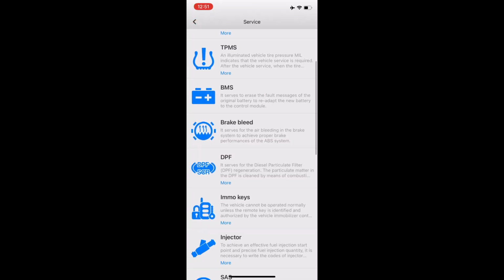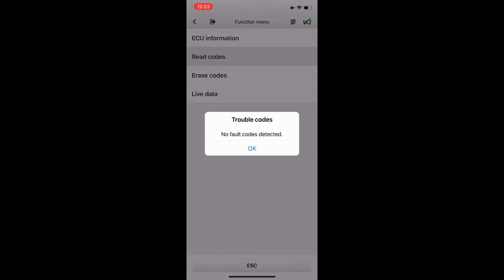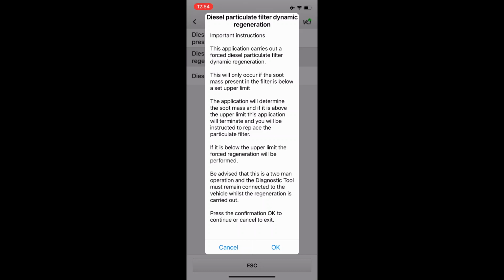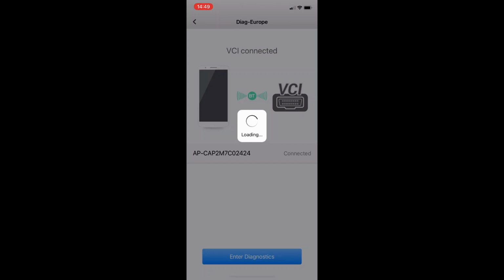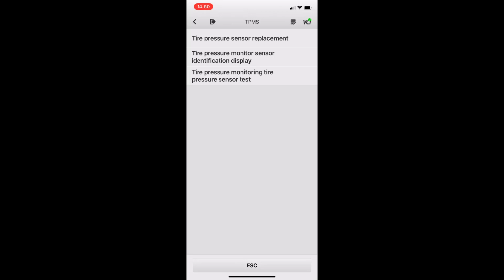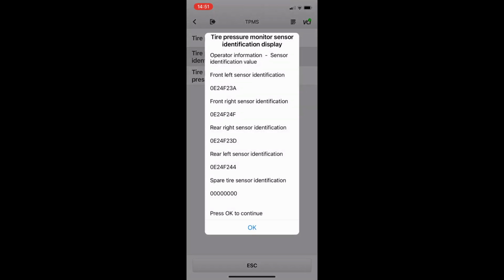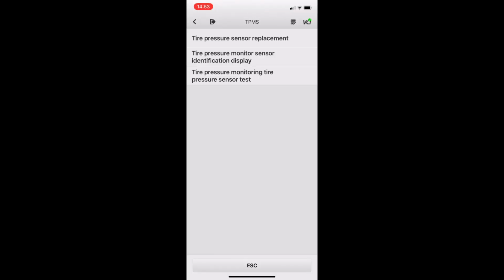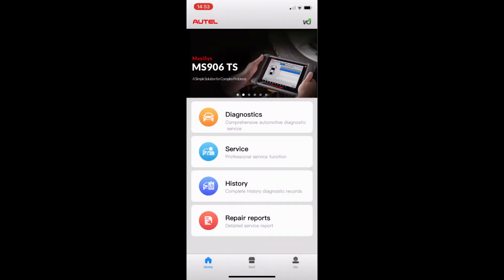Autel AP200 Land Rover DPF TPMS Capability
In this Autel AP200 MaxiAP Diagnostic Tool video we see if the DPF regeneration and TPMS system connected to a Land Rover Discovery 4 can be activated and serviced. AP200 can be used for these and Suspension, Service Reset, Bluetooth, Brake Switch, EPB, TPMS, BMS, Key Programming, Calibration etc. Similar for Defender, Range Rover, Alfa Romeo Giulietta, Renault, Citroen, Lancia, Fiat, Vauxhall, Ford etc.
Battery replacement, Air/Cabin Pollen Filter, Fuel/Gas Filter, Steering Fault Codes Fixed, Airbag Light, Electric Windows, Anti Roll/Sway bar Bushes, Brake Discs, Pads, Fluid Flush, Springs
In questo video vediamo se è possibile attivare e riparare il sistema di rigenerazione DPF e TPMS collegato ad una Land Rover Discovery 4. Può essere utilizzato per queste sospensioni, ripristino del servizio, Bluetooth, interruttore del freno, EPB, TPMS, BMS, programmazione chiave, calibrazione ecc.
Sostituzione della batteria, filtro antipolline aria/abitacolo, filtro carburante/gas, codici di errore dello sterzo corretti
Dans cette vidéo, nous voyons si la régénération du DPF et le système TPMS connectés à un Land Rover Discovery 4 peuvent être activés et entretenus. Il peut être utilisé pour ces suspension, réinitialisation de service, Bluetooth, interrupteur de frein, EPB, TPMS, BMS, programmation de clé, étalonnage, etc.
Remplacement de la batterie, filtre à air/habitacle, filtre à carburant/gaz, codes d'erreur de direction corrigés
V etom video my vidim, mozhno li aktivirovat' i obsluzhivat' sistemu regeneratsii DPF i TPMS, podklyuchennuyu k Land Rover Discovery 4. Yego mozhno ispol'zovat' dlya etikh podvesok, servisnogo sbrosa, Bluetooth, tormoznogo pereklyuchatelya, EPB, TPMS, BMS, programmirovaniya klyuchey, kalibrovki i t. D.
Stav'te layk i podpisyvaytes' na to, kak vosstanavlivat' video. Zamena akkumulyatora, vozdushnyy/salonnyy fil'tr pyl'tsy, toplivnyy/gazovyy fil'tr, ispravleny kody neispravnostey rulevogo upravleniya
En este video vemos si el sistema de regeneración DPF y TPMS conectado a un Land Rover Discovery 4 se puede activar y reparar. Se puede utilizar para suspensión, reinicio de servicio, Bluetooth, interruptor de freno, EPB, TPMS, BMS, programación de llaves, calibración, etc.
Reemplazo de batería, filtro de polen de aire/cabina, filtro de combustible/gas, códigos de falla de dirección corregidos
Kono bideode wa, Land Rover disukabarī 4 ni setsuzoku sa reta DPF saisei oyobi TPMS shisutemu o akutibu-ka shite sābisu dekiru ka dō ka o kakunin shimasu. Korera no sasupenshon, sābisurisetto, burūto~ūsu, burēkisuitchi, EPB, TPMS, BMS, kīpuroguramingu, kyariburēshon nado ni shiyō dekimasu. Dōga o shūfuku suru hōhō ni tsuite wa, ī ne& chan'neru tōroku shite kudasai. Batterī kōkan, ea/ kyabin kafun firutā, nenryō/ gasufirutā, sutearingu shōgai kōdo o shūsei
I den här videon ser vi om DPF-regenererings- och TPMS-systemet anslutet till en Land Rover Discovery 4 kan aktiveras och servas. Den kan användas för dessa upphängning, serviceåterställning, Bluetooth, bromsbrytare, EPB, TPMS, BMS, nyckelprogrammering, kalibrering etc.
naraa fi hadha alfidyu ma 'iidha kan yumkin tanshit watajdid DPF wanizam TPMS almutasil bi Land Rover Discovery 4 wasianatuhu. yumkin astikhdamuh liltaeliq , wa'iieadat dabt alkhidmat , walbulututh , wamiftah alfaramil , w EPB , w TPMS , w BMS , walbarmajat alrayiysiat , walmueayarat wama 'iilaa dhalika.
'aejabani waishtarak fi kayfiat 'iislah maqatie alfidyu. aistibdal albataariat , murashah liqah alhawa' / almaqsurat , filtar alwaqud / alghaz , rumuz khata altawjih thabitatan
בסרטון זה אנו רואים אם ניתן להפעיל ולתת שירות למערכת התחדשות DPF ו-TPMS המחוברת ל-Land Rover Discovery 4. זה יכול לשמש עבור השעיה, איפוס שירות, Bluetooth, מתג בלמים, EPB, TPMS, BMS, תכנות מפתחות, כיול וכו'.
החלפת סוללה, מסנן אבקת אוויר/תא, מסנן דלק/גז, קודי תקלות בהיגוי
Na tym filmie widzimy, czy regeneracja DPF i system TPMS podłączony do Land Rovera Discovery 4 można aktywować i serwisować. Może być używany do zawieszenia, resetowania serwisowego, Bluetooth, przełącznika hamulca, EPB, TPMS, BMS, programowania kluczy, kalibracji itp.
Wymiana baterii, filtr przeciwpyłkowy powietrza/kabiny, filtr paliwa/gazu, naprawiono kody błędów układu kierowniczego